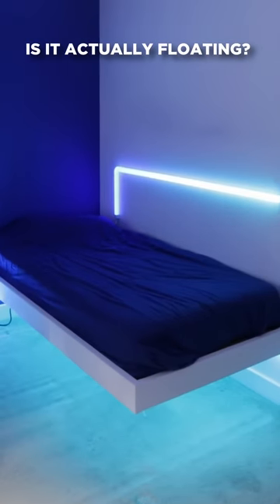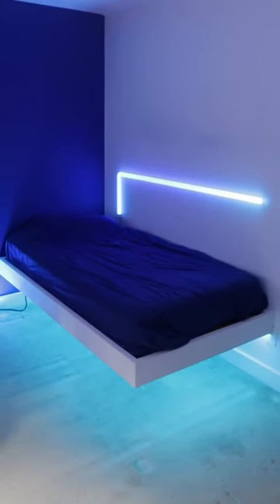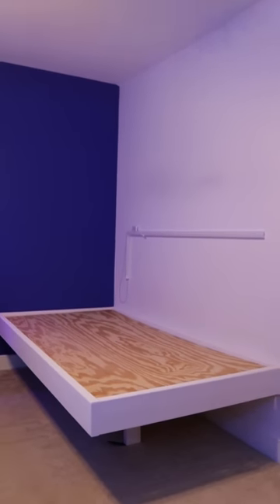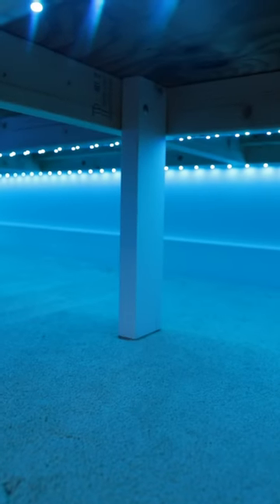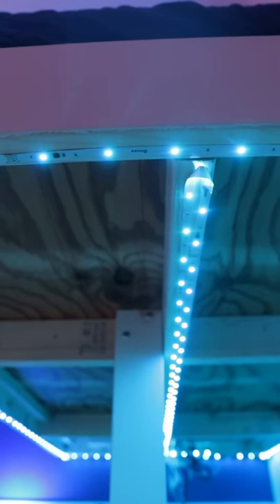Is a Floating Bed Actually Floating?